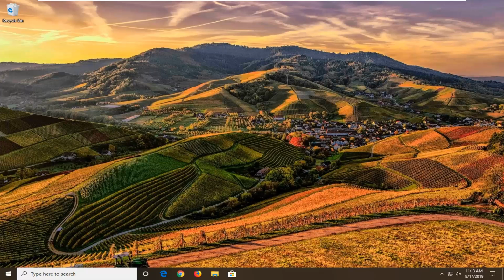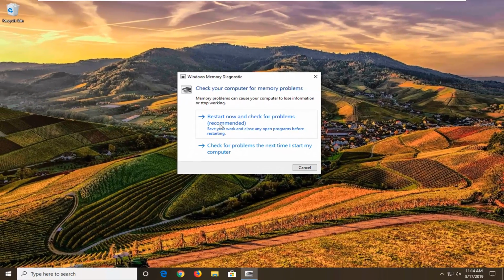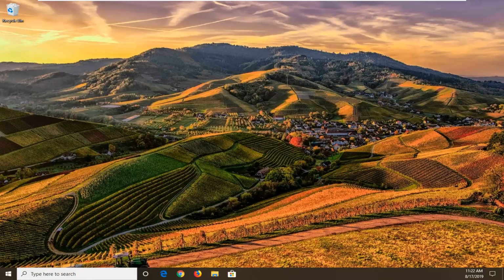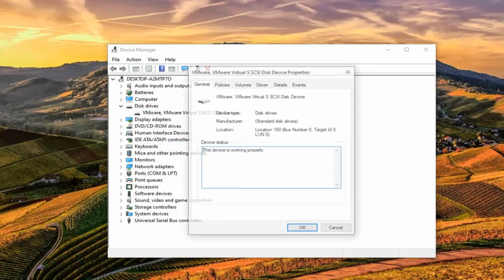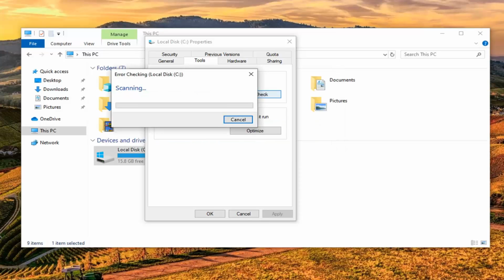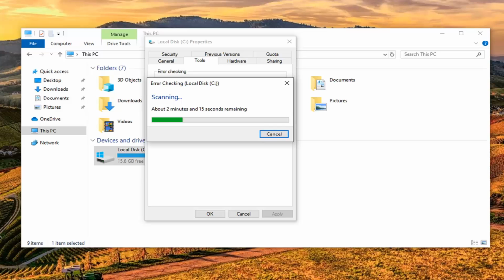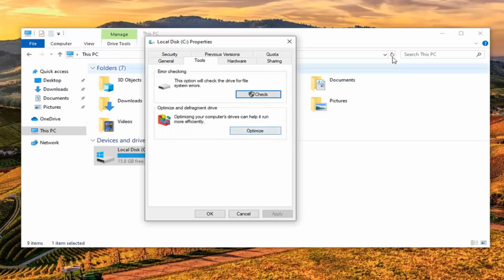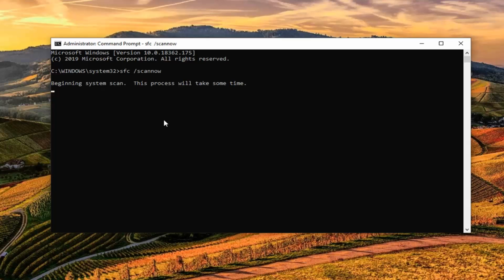FIX: DRIVER_IRQL_NOT_LESS_OR_EQUAL error in Windows 8/8.1/10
This tutorial contains step by step instructions on how to fix DRIVER IRQL NOT LESS OR EQUAL Blue Screen error caused by iaStorA.sys, iaisp64 sys, Netwtw04.sys, nvlddmkm.sys, ndis.sys, wrUrlFlt.sys, rtwlane.sys, etc., driver files on Windows 10/8/7. This indicates that a kernel-mode driver attempted to access pageable memory at a process IRQL that was too high. Let us see how to fix iaStorA.sys BSOD Error on Windows 10. The procedure will be the same for other files too. You basically need to update, rollback or fresh-install the concerned driver.

Recover Windows to an earlier copy
If you're unable to boot into Windows because of this error, boot into Windows Safe Mode and restore Windows to an earlier copy before proceeding with the following suggestions.

Install the latest service packs
Hardware drivers that are installed by third-party programs commonly cause this issue. Many of the errors will not be encountered if you have the latest Microsoft Windows Service Pack installed on the computer.

If you want to fix Driver_IRQL_NOT_LESS_OR_EQUAL Error without hiring a professional, look no further! We’ve made a quick fix guide that won’t cost you a dime, just a few minutes of your time. Please follow the following methods how to fix this issue.